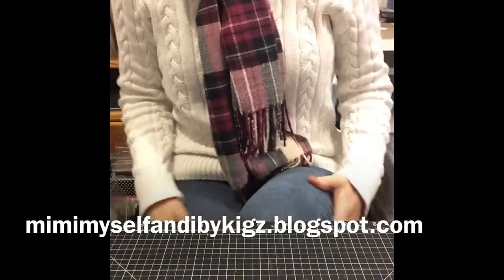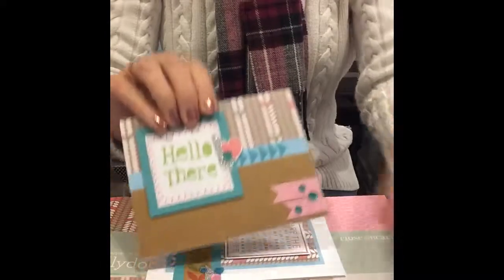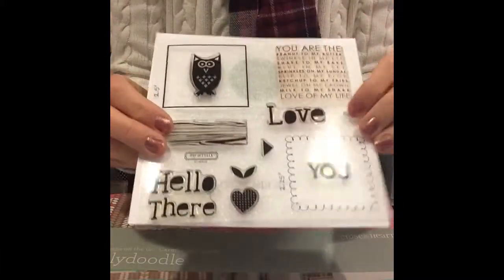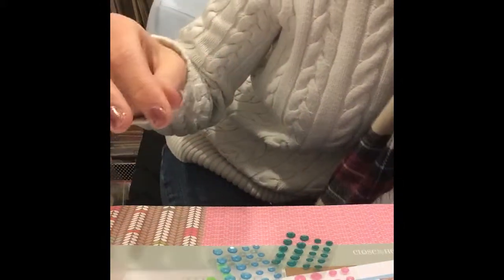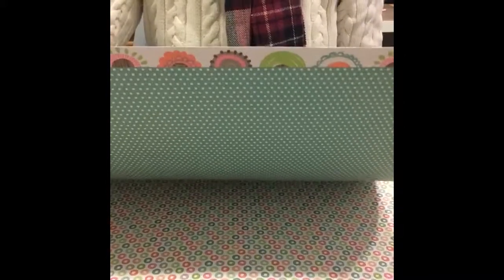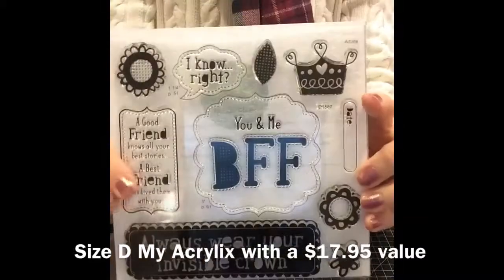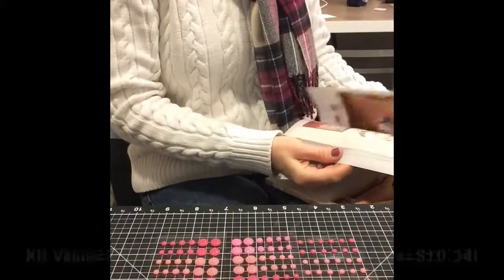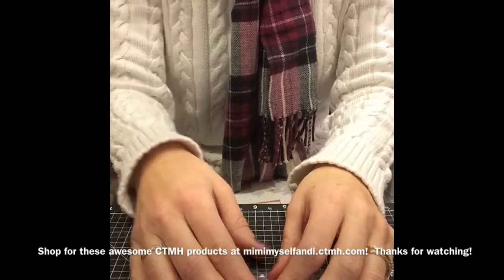A Close-up Look at Close to My Heart's NEW Lollydoodle Workshop On the Go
Come take a peek at everything you get in the NEW Close to My Heart Lollydoodle Workshop on the Go Cardmaking and Scrapbooking Kits.  Super cute--my favorite new paper packet in the Spring and Summer Idea Book!  All the new products are available on my website starting Feb.1!  mimimyselfandi.ctmh.com